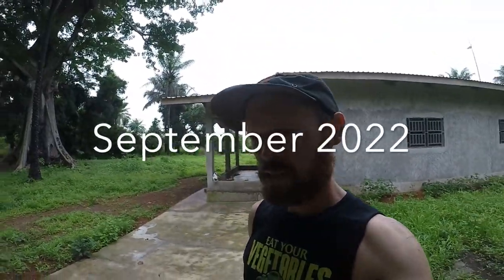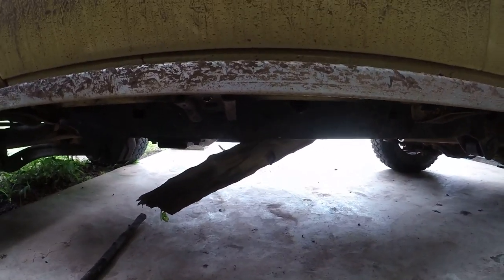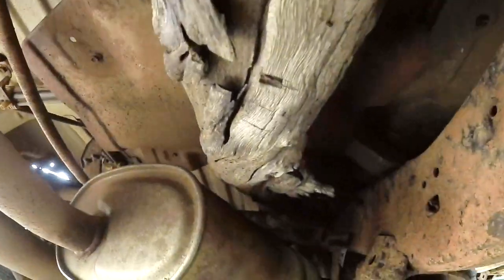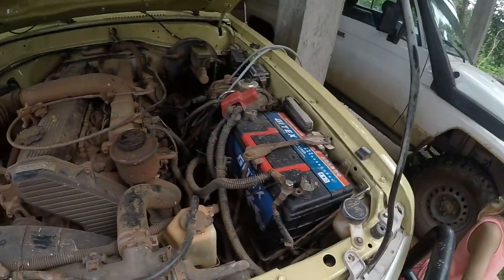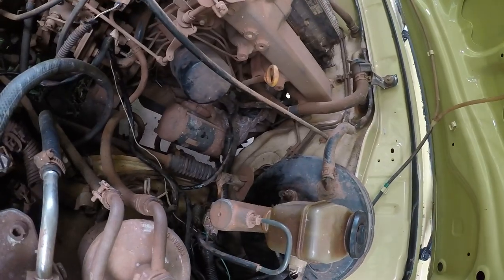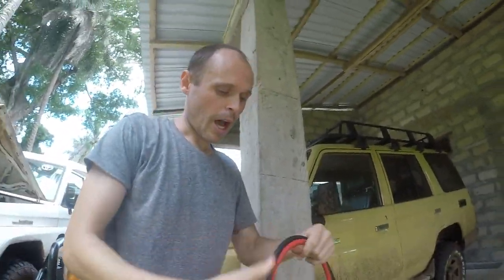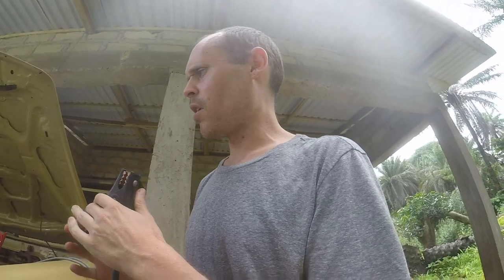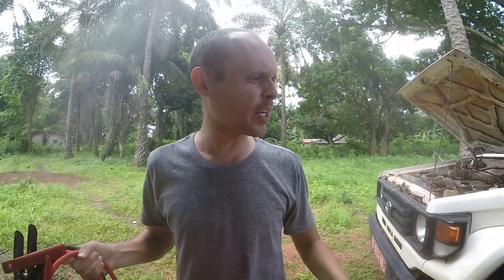How to Jump start a car & remove a tree from the chassis 😮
Every man, woman & child should learn how to jump start a car, just incase their car gets painted and nothing on the car works anymore. You also never know when your car will try to swallow a tree. Hundertmark Get Set Go has all your practical car care hacks covered!